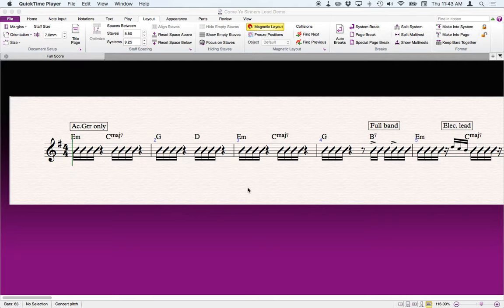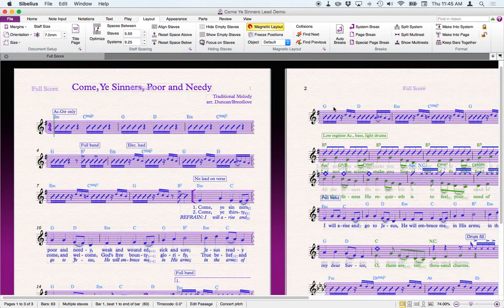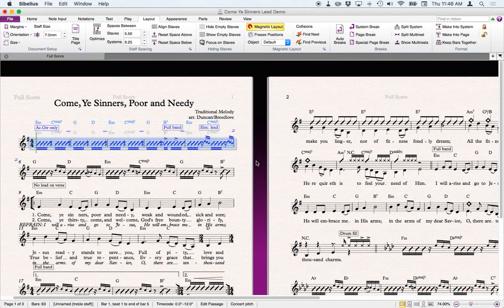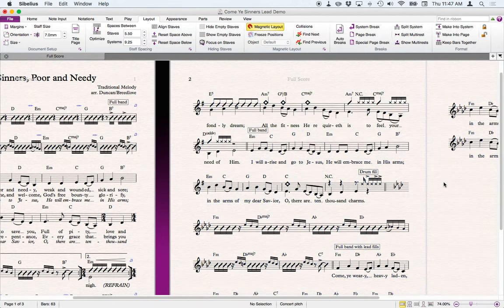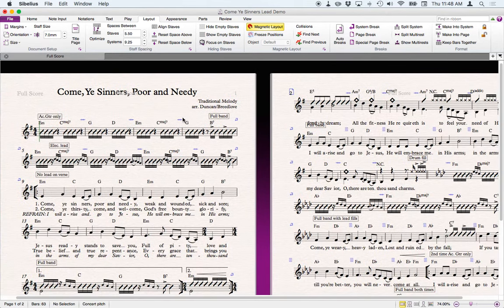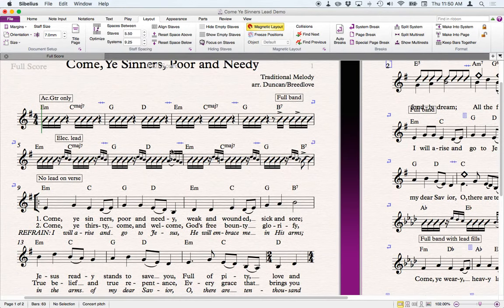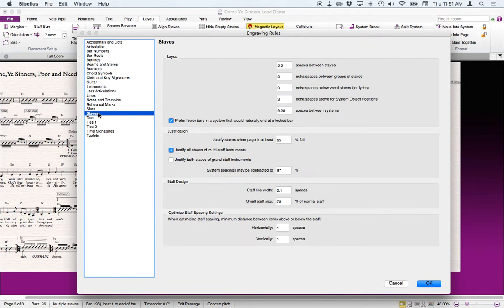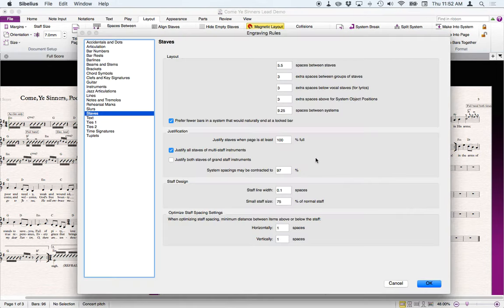Sibelius 7 - Fitting Music for Print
Sibelius 7 tutorial: Fitting your music for printing using the layout tools, Document settings, and staff justification settings in Engraving Rules.